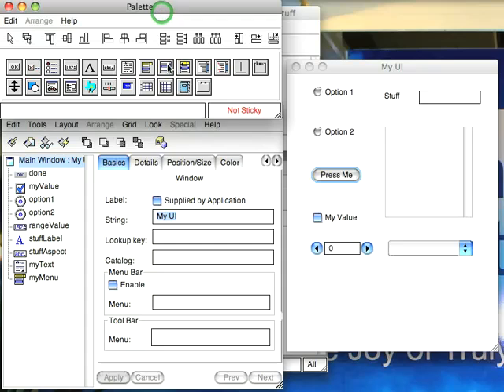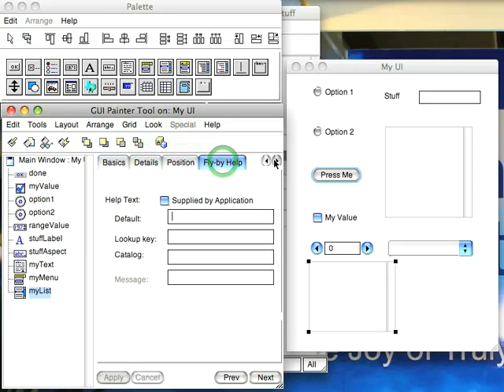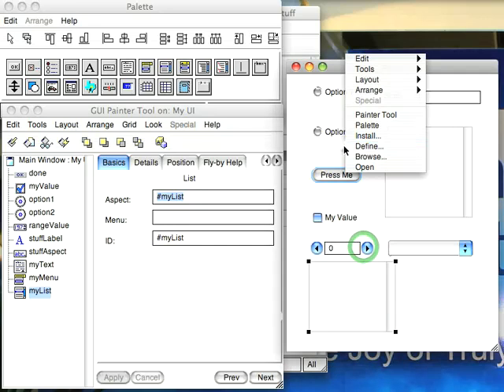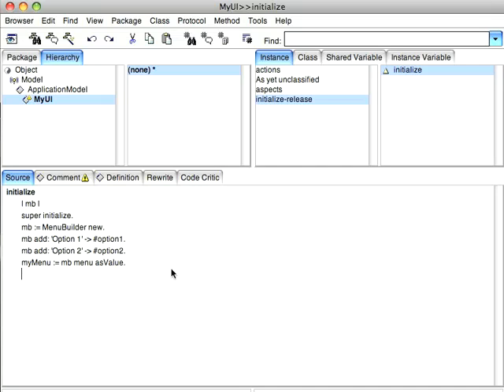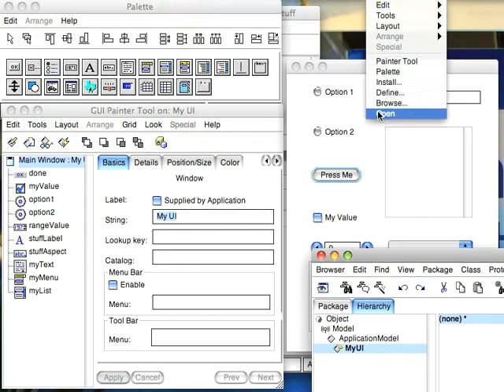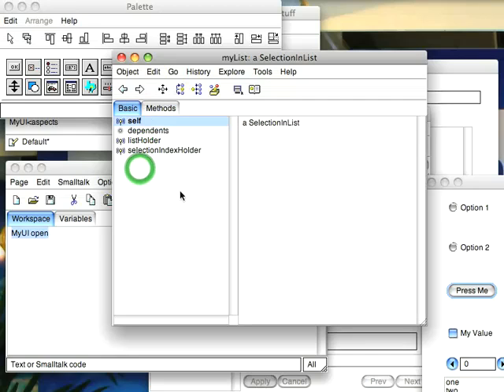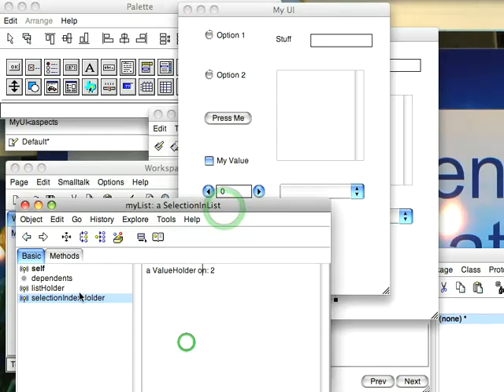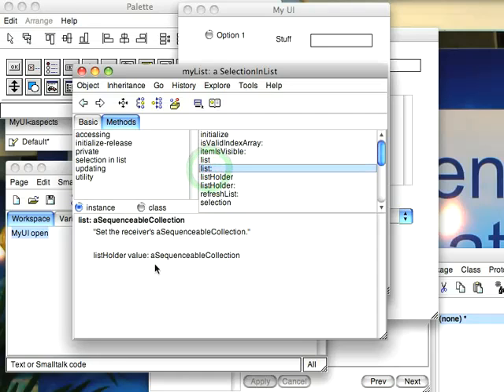The ListBox Widget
A brief look at the VW Listbox widget